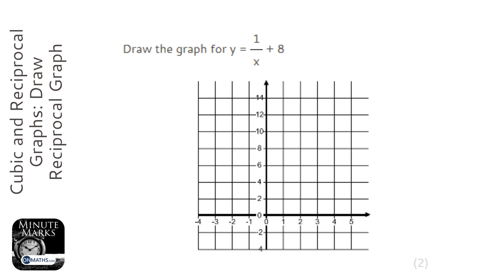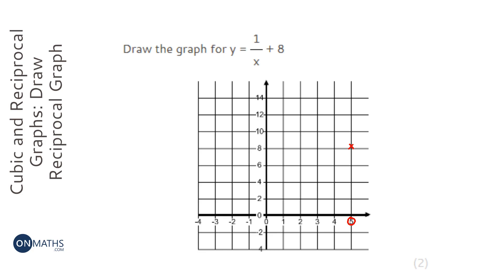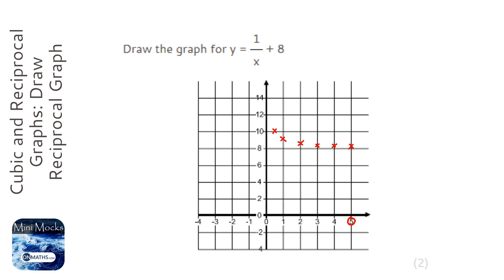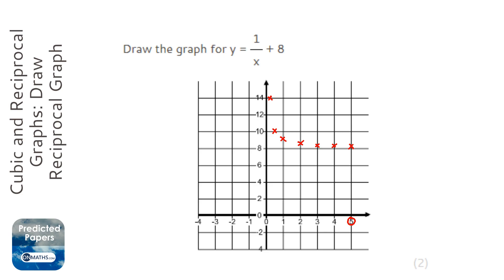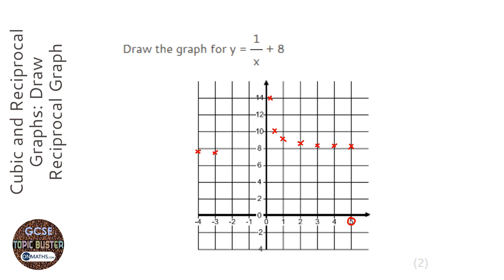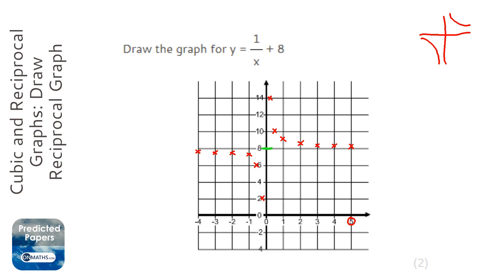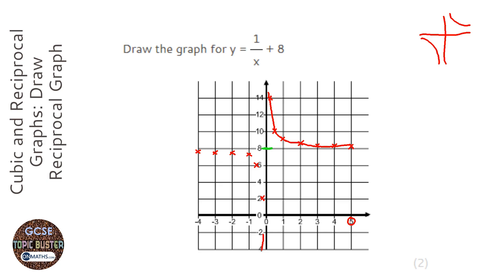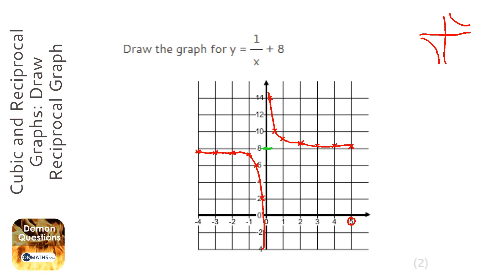Cubic and Reciprocal Graphs: Draw Reciprocal Graph (Grade 5) - OnMaths GCSE Maths Revision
Topic: Cubic and Reciprocal Graphs: Draw Reciprocal Graph